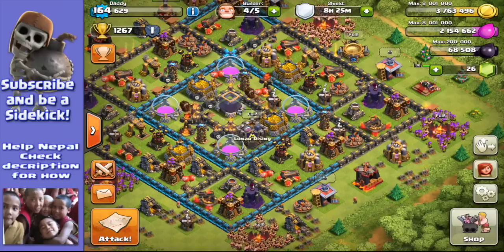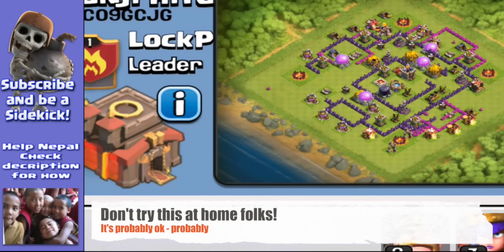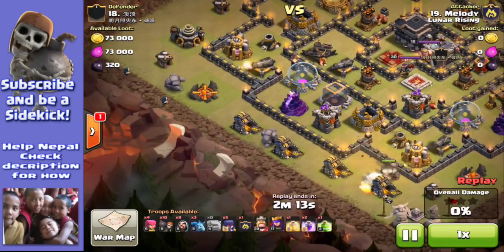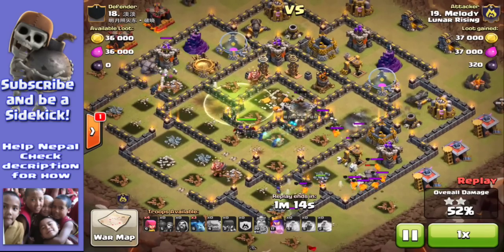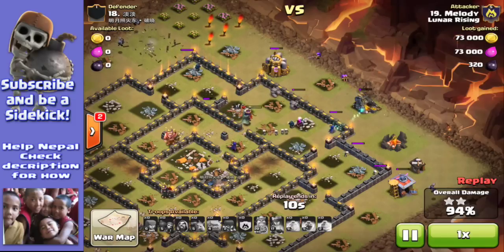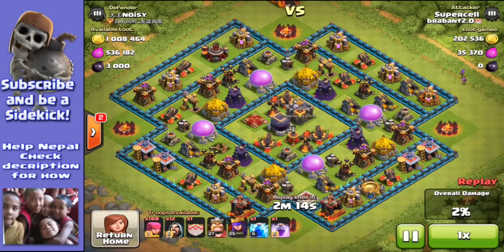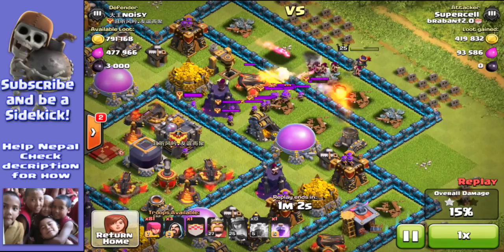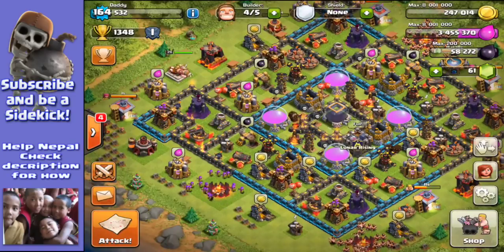Clash Of Clans | INSANE new GLITCH | Massive loot in Clash of clans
Clash of clans GLITCHES are really rare but here's a really interesting one. I'm not saying this is a hack but it's REALLY weird this happens in a clash of clans clan called lockphone69. Anyway check it out let me know what you think also check out the INSANE loot on offer in a clash of clans coc raid.